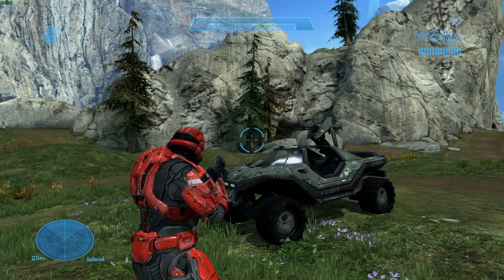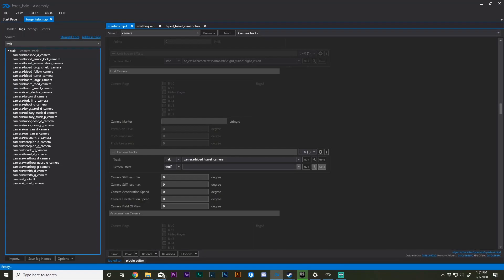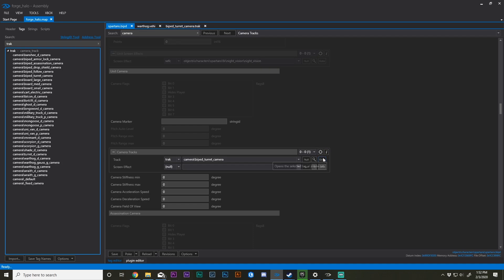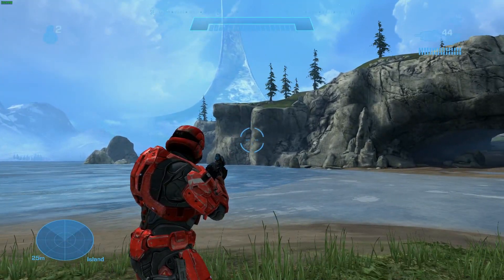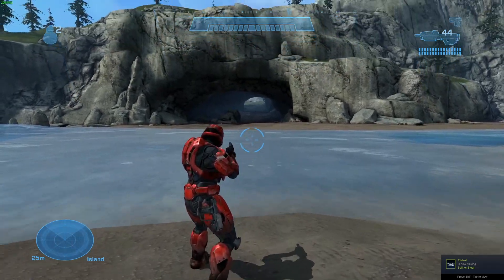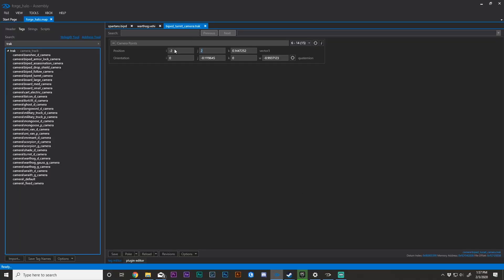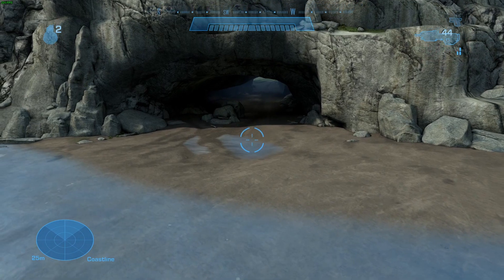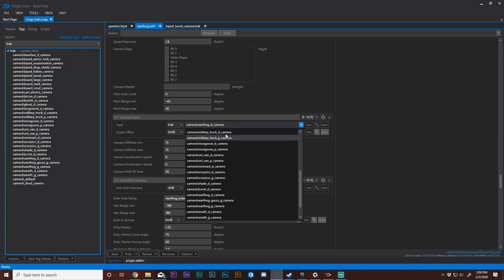Halo Reach PC | Assembly Tutorial #9- Camera Settings (Track, FOV, Position)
The ninth video in a series that covers the fundamental aspects of Assembly. This is designed for users completely new to Assembly or modding in general, and more advanced videos will follow.

An introduction to camera tracks, and the settings that affect the camera of a Biped or Vehicle.

If you encounter problems with Assembly check this out.

As always- before you make the edit, make the back-up.